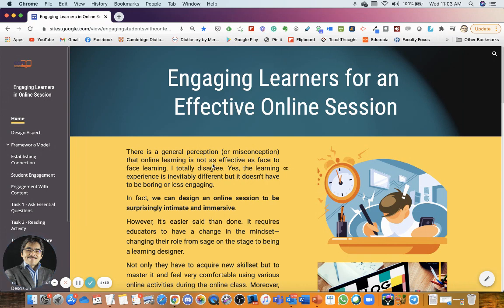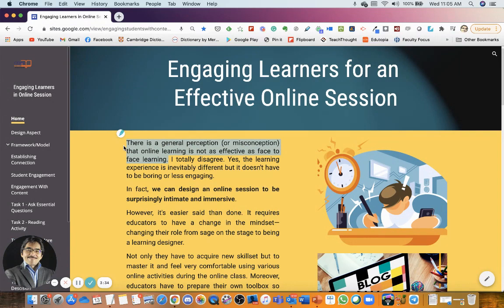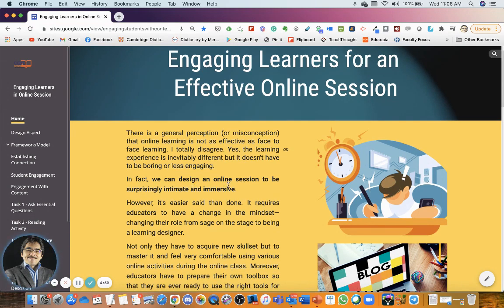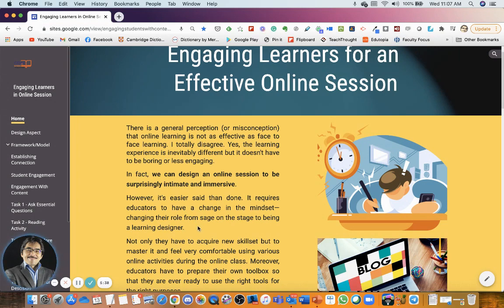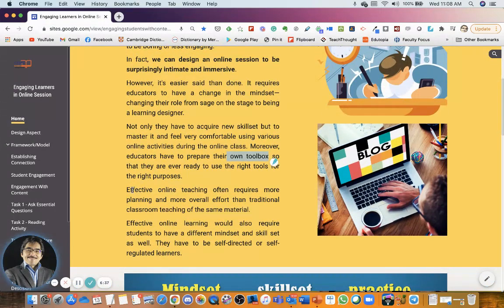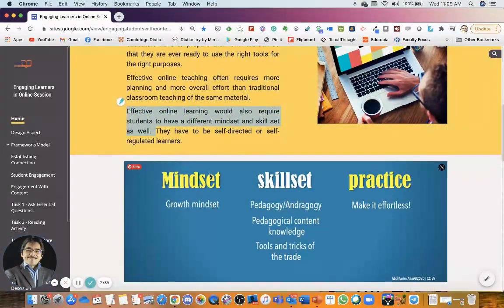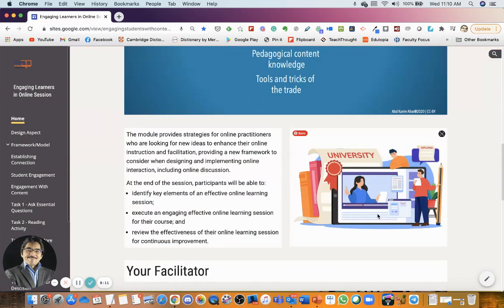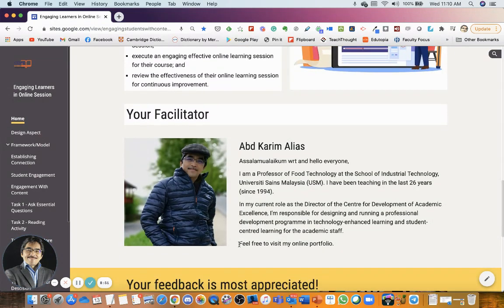Part 1—Engaging Learners in an Online Session: Overview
There is a general perception (or misconception) that online learning is not as effective as face to face learning. I totally disagree. Yes, the learning experience is inevitably different but it doesn't have to be boring or less engaging.

In fact, we can design an online session to be surprisingly intimate and immersive.

The video series provides strategies for online practitioners who are looking for new ideas to enhance their online instruction and facilitation, providing a new framework to consider when designing and implementing online interaction, including online discussion.

At the end of the session, participants will be able to:
- identify key elements of an effective online learning session;
- execute an engaging effective online learning session for their course; and
- review the effectiveness of their online learning session for continuous improvement.

These free courses are highly recommended:
Design a world-class course